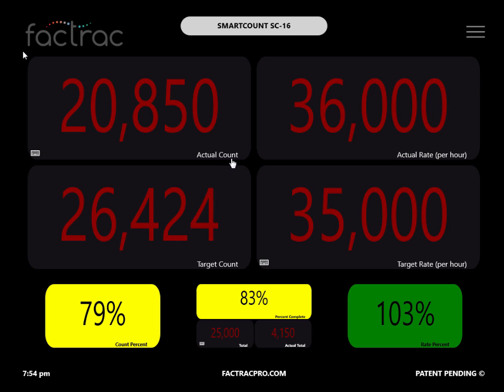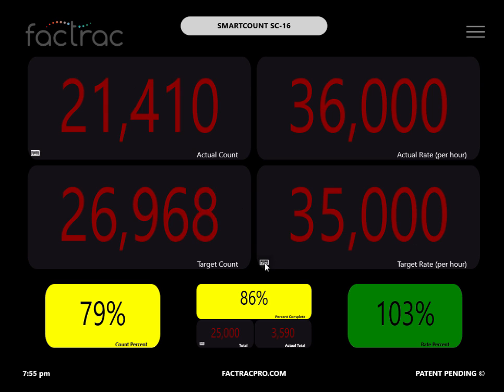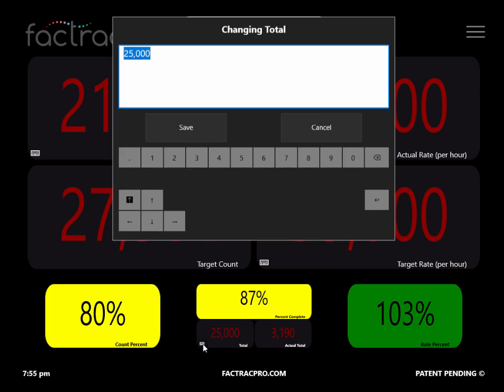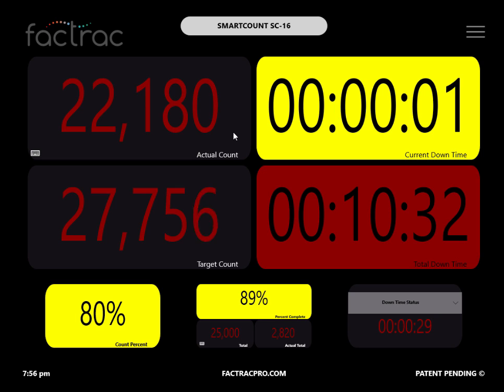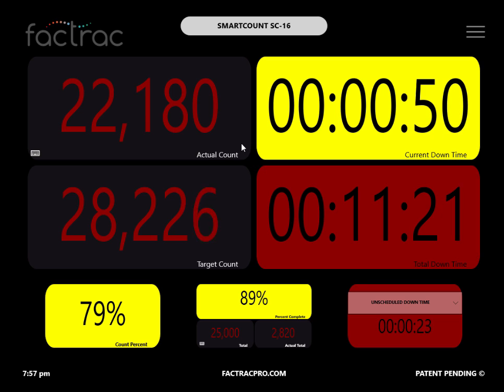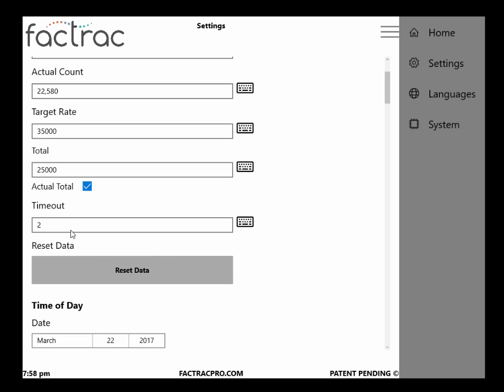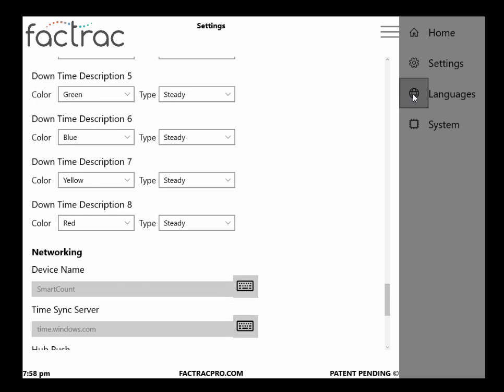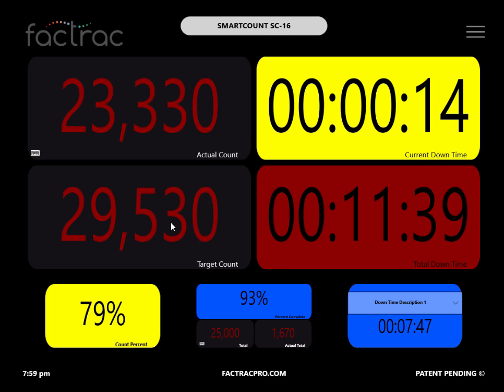FacTrac: SmartCount SC-16. Production Display with Count, Rate, Targets, Down Timers